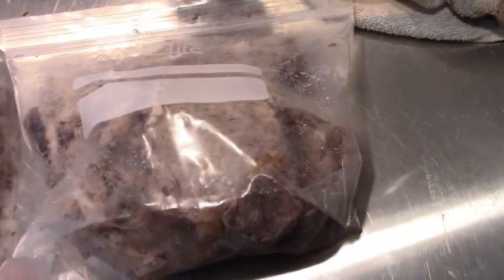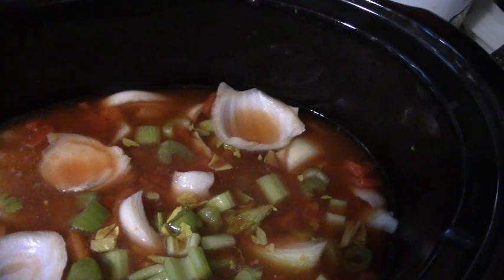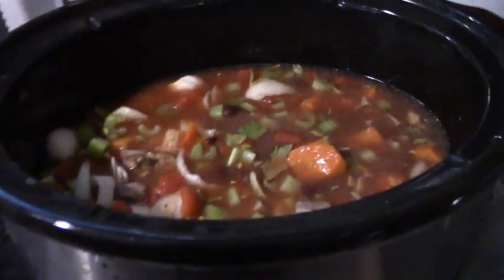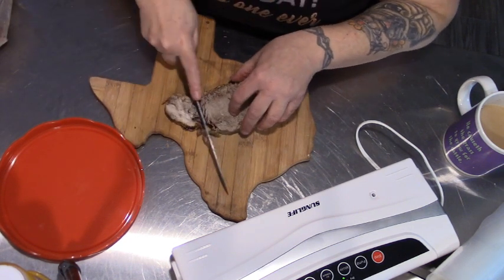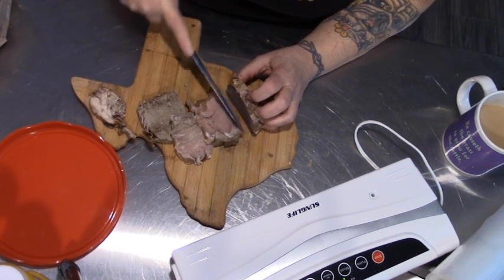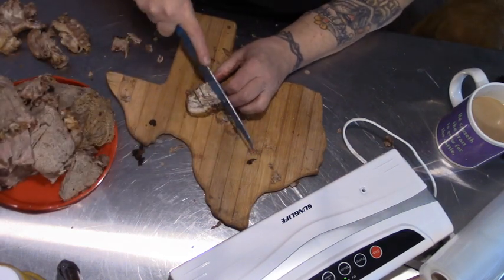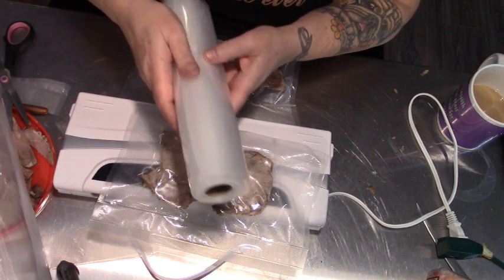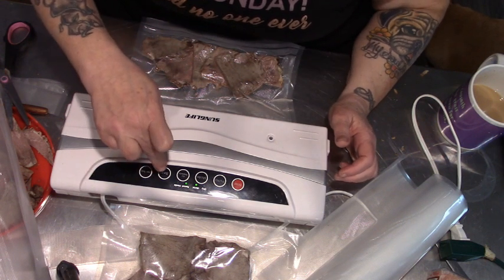One Beef Roast FIFTEEN Meals!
I made a mistake in adding up the meals.
Christmas dinner  =1
Soup=1
hot roast beef supper=1
sandwiches we had for lunch twice =2
8 suppers & two lunches in the freezer=10
FIFTEEN MEALS